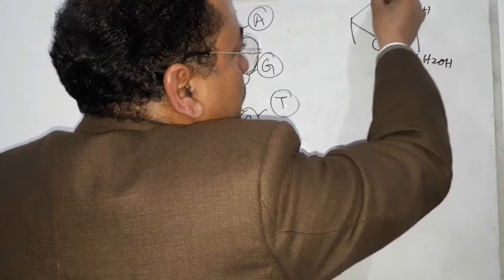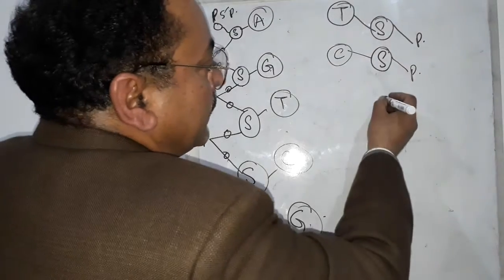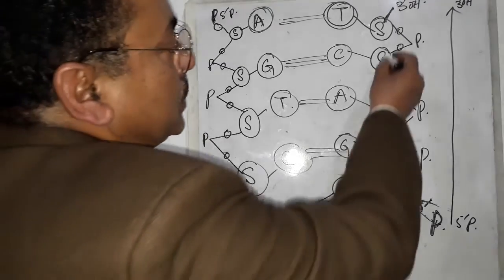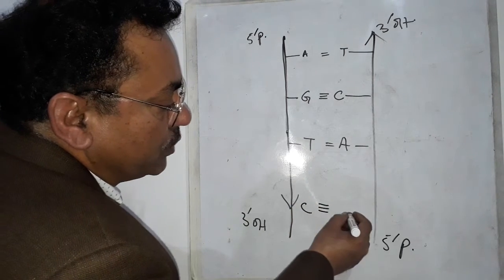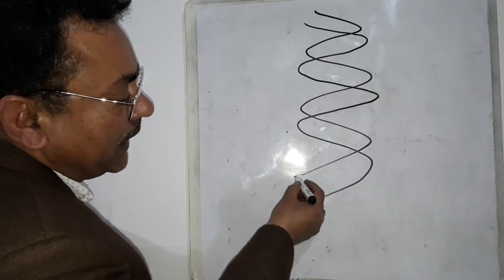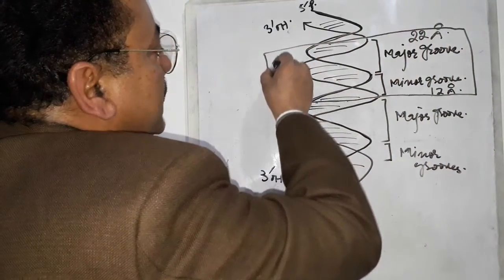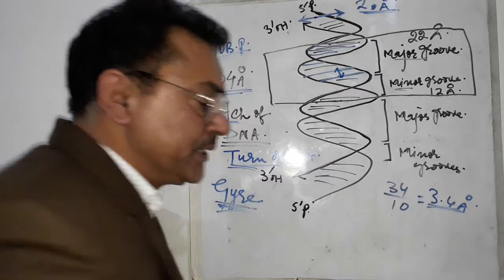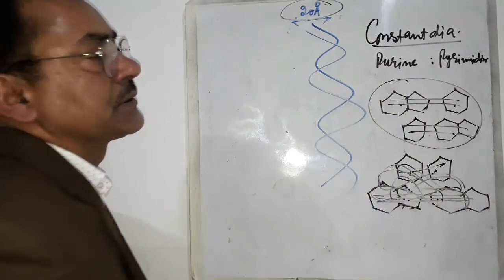DNA NEET & 12th lecture 2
Manzoor sir botany